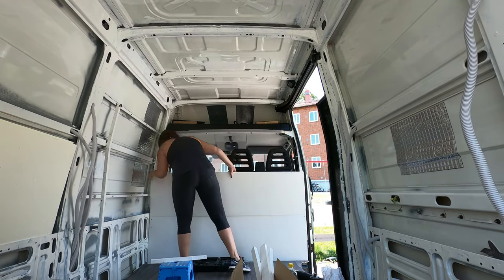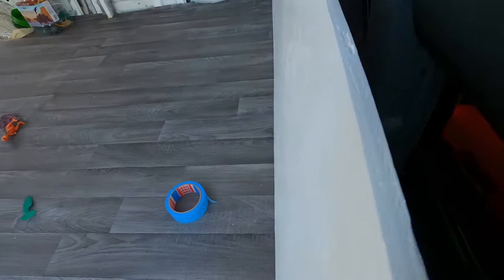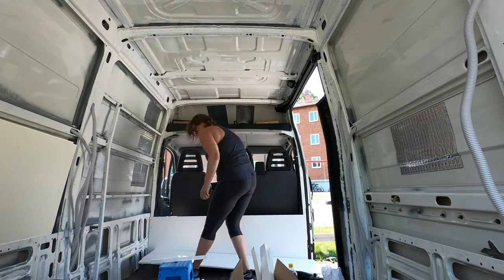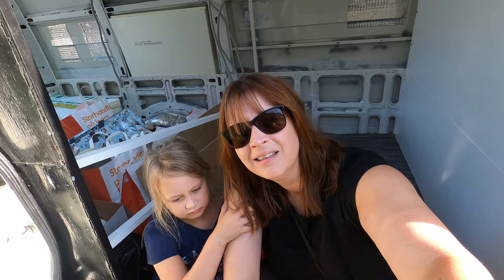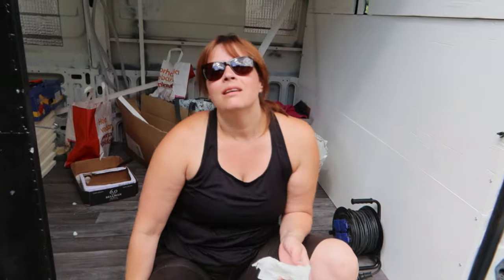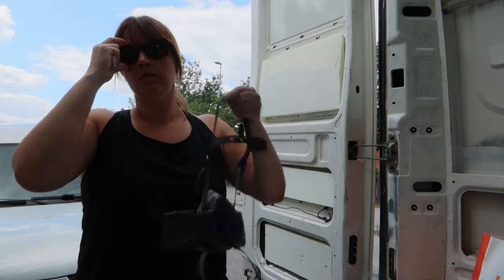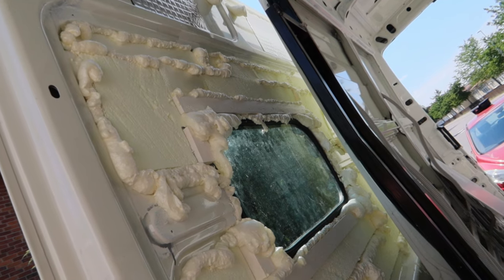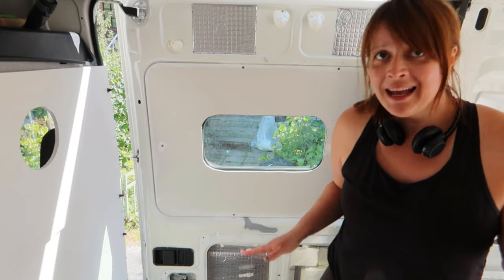I accidentally drilled through the sliding door! - Campervan Conversion Ep 09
Building an improv bulk head, and insulating the van doors with xps and spray foam, that's the topics today. And also I get a bit too confident in my building abilities... and accidentally drill screws through the sliding door. Well that's no Biggy.
Join me in my van build. I chose an IVECO DAILY 2008 for my van conversion. This is day 28-31 and it feels like I'm getting somewhere!
Oh and sorry for the windy sound, I'll think about that in the future.